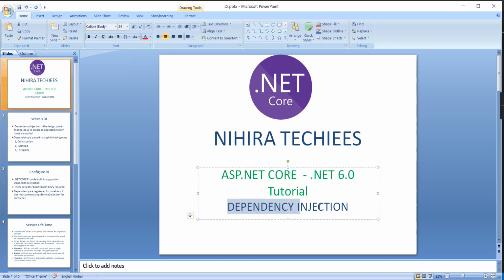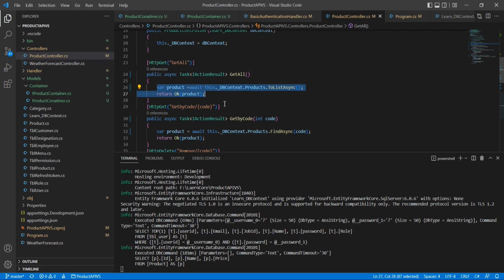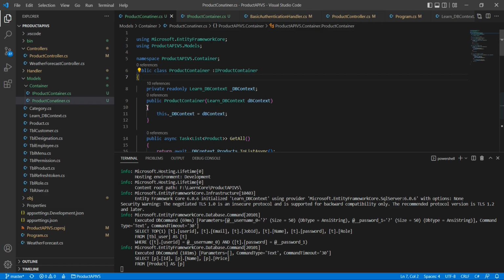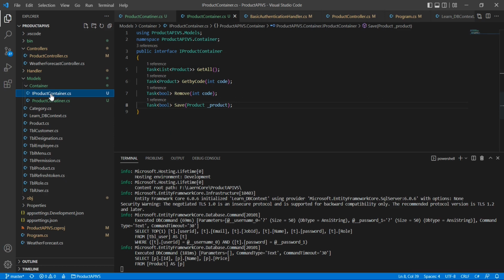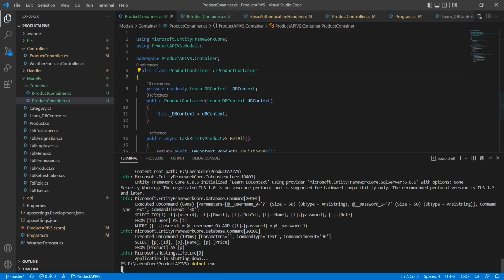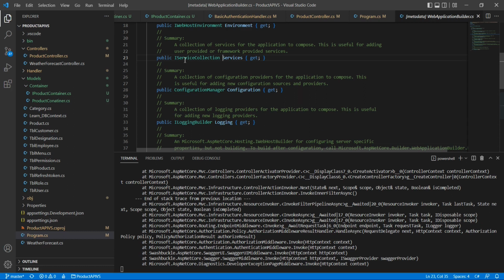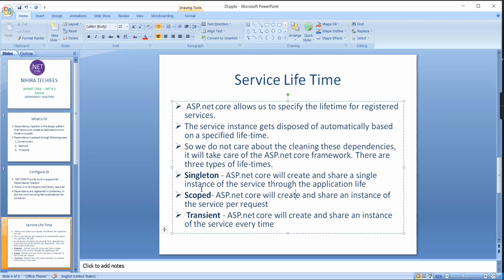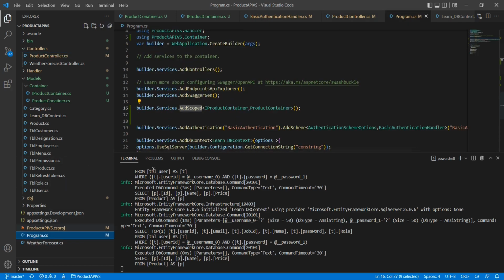Dependency Injection in ASP.NET CORE 6.0 | Dot NET Core using VS Code | .NET CORE 6.0 Tutorial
This video explains Dependency Injection in ASP.NET CORE 6.0

1, What is Dependency Injection?
    Dependency Injection is the design pattern that helps us to create an     application which loosely coupled
     Dependency is passed through following ways
     1, Construction
     2,  Method
     3,   Property

2, How to configure DI?
   .NET CORE Provide built in support for Dependency Injection
 There is no third party tool/library required
Dependency are registered in containers, In dot net core we using IServiceCollection for container

3, Service Lifetime in DI
   1,  ASP.net core allows us to specify the lifetime for registered services.
   2. The service instance gets disposed of automatically based on a specified life-time.
  3, So we do not care about the cleaning these dependencies, it will take care of the ASP.net core framework. There are three types of life-times.

       1, Singleton - ASP.net core will create and share a single instance of the service through the application life
       2, Scoped- ASP.net core will create and share an instance of the service per request
       3, Transient - ASP.net core will create and share an instance of the service every time

Link for Web API using VS Code